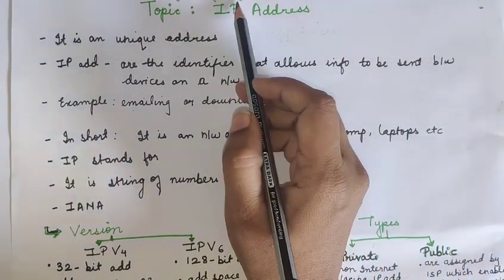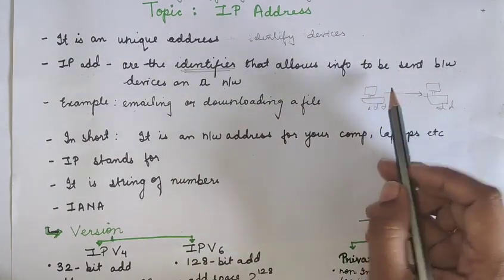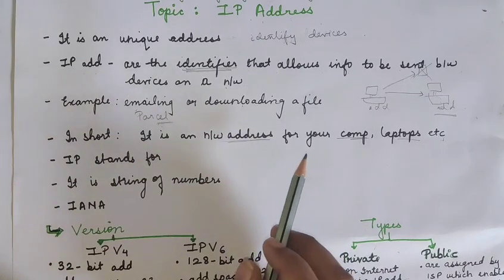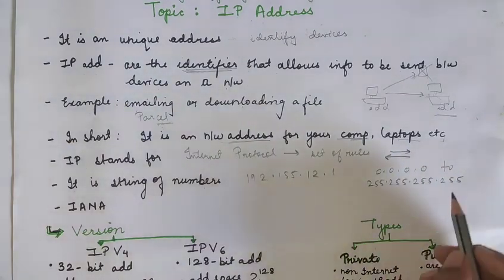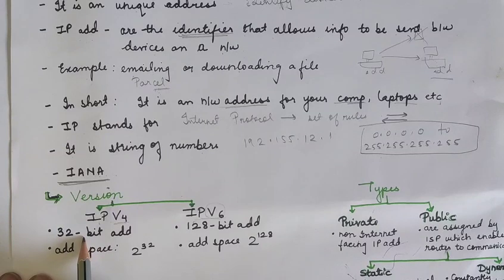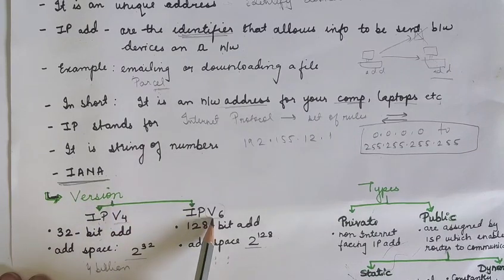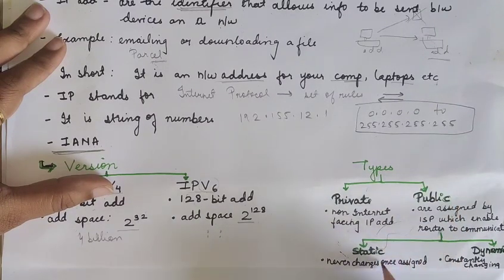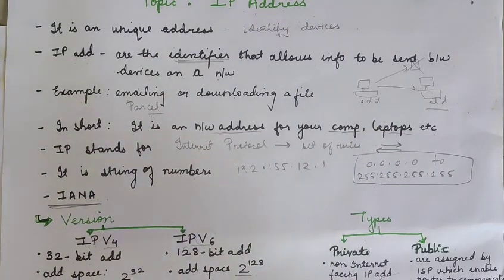IP Address |Types of IP address | Version of IP address | IP address explained